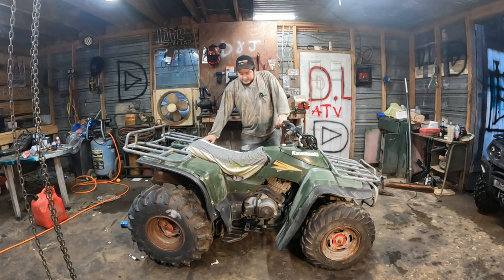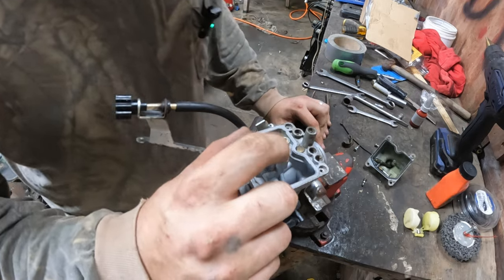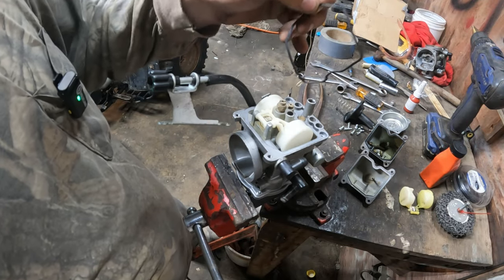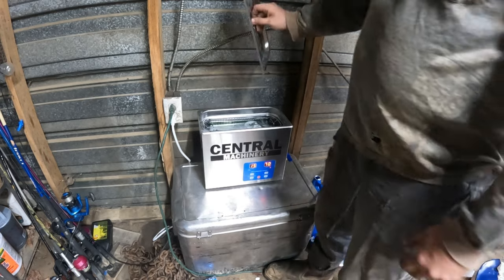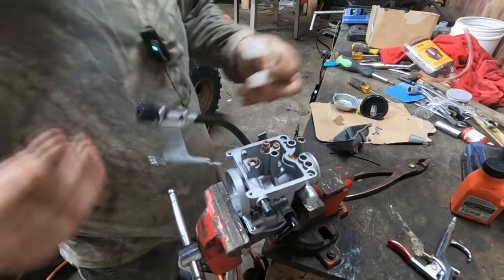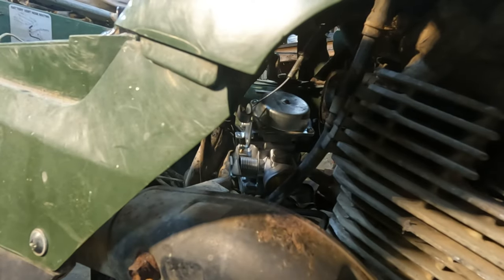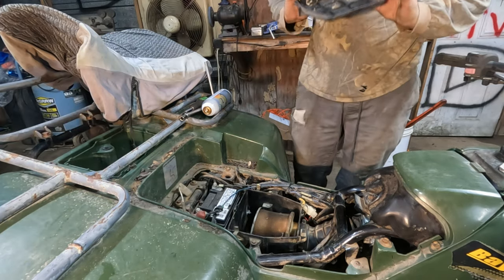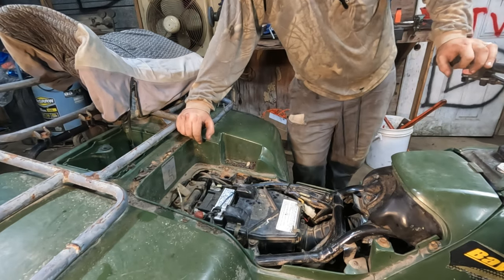KAWASAKI BAYOU 300 *WILL IT RUN* Carburetor cleaning!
how to repair or clean a Kawasaki bayou 300 carburetor thangs to check if wont start